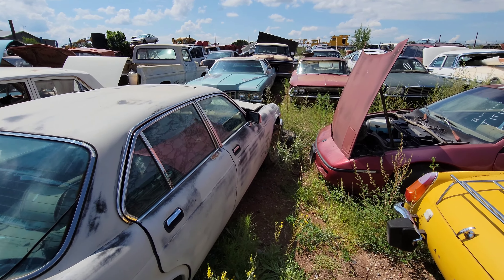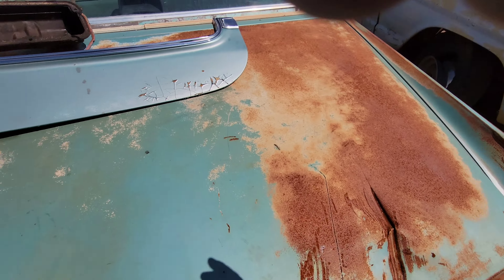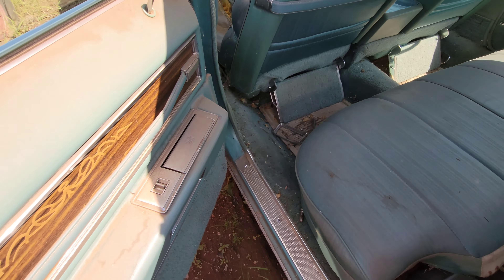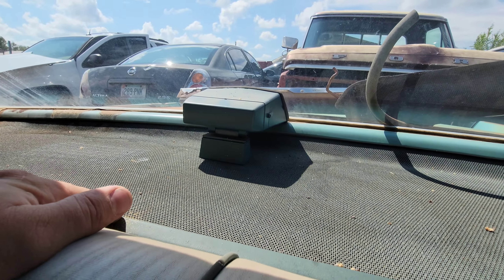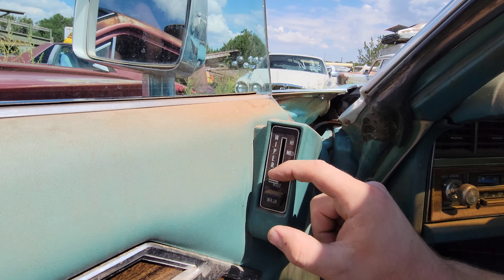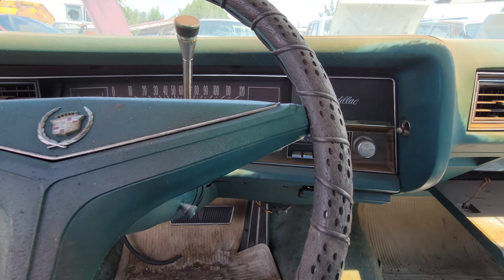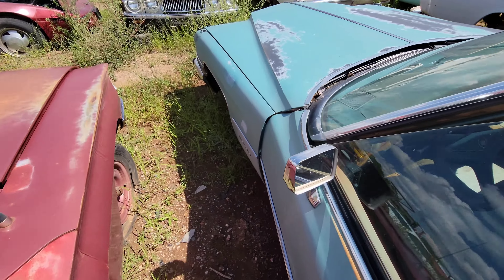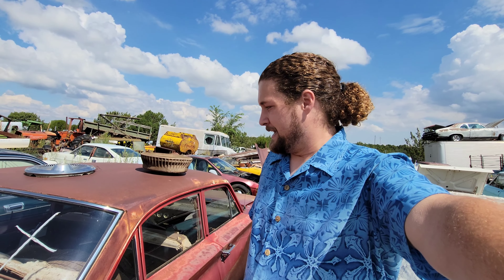Check out this loaded Classic Cadillac Fleetwood in a Arizona Junkyard